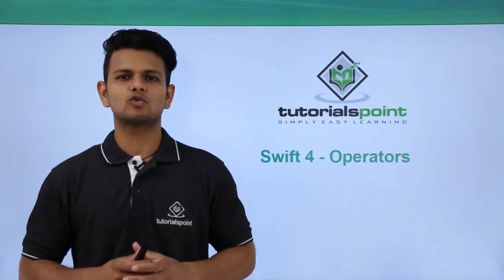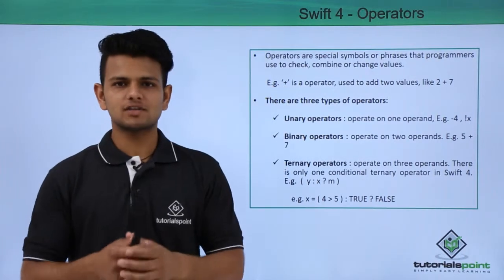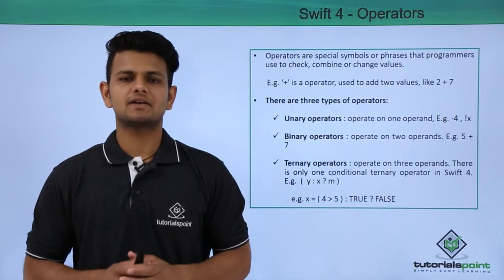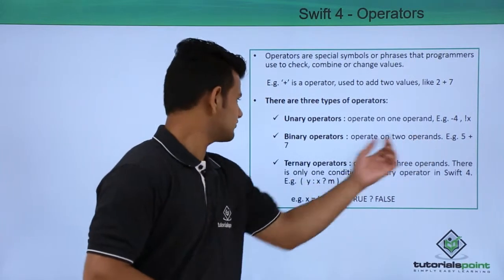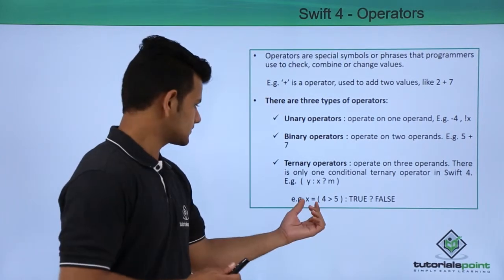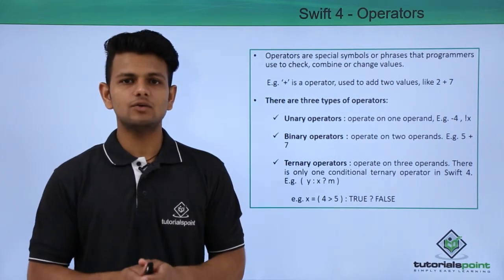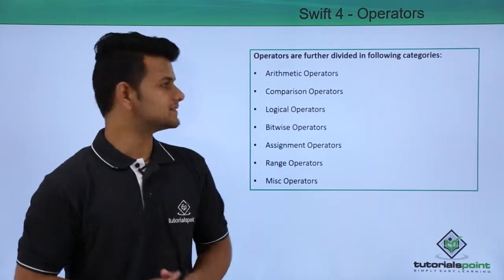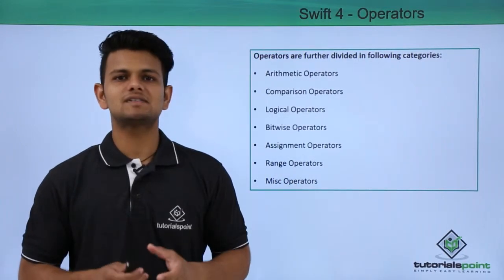Swift 4 – Operators